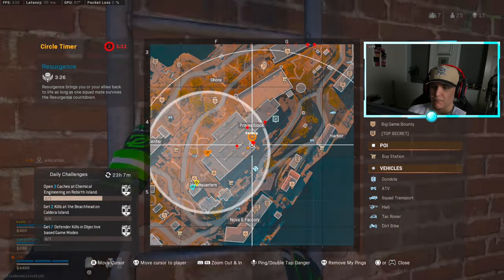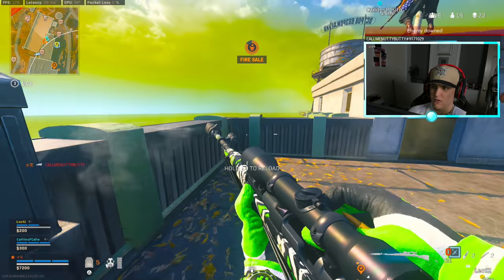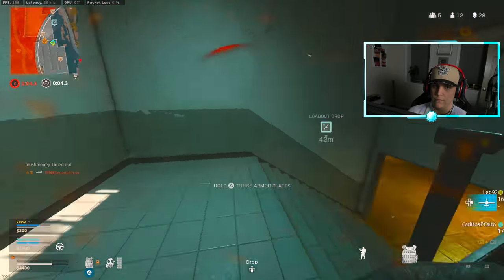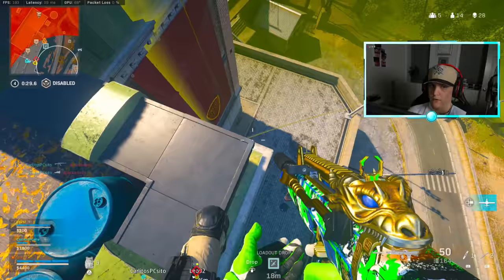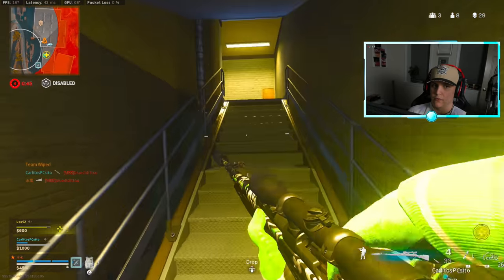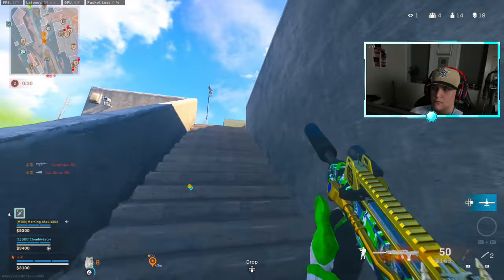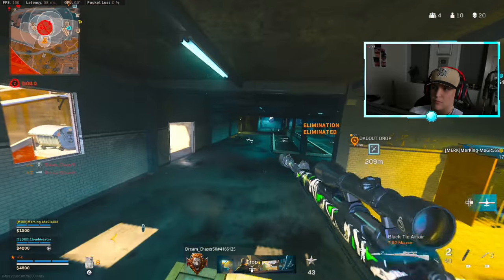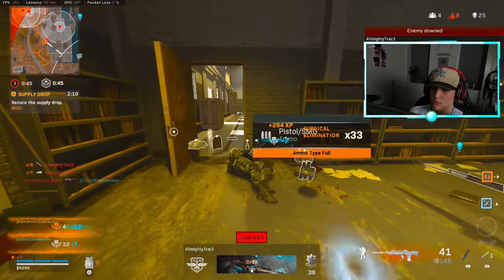this FFAR got me 69 KILLS on REBIRTH ISLAND 😏 (Vanguard Warzone)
this FFAR got me 69 KILLS on REBIRTH ISLAND 😏 (Vanguard Warzone) | Best FFAR class setup / best FFAR 1 loadout in Vanguard Warzone Season 2!

More RebirthIsland Warzone CallOfDuty Videos!

Westie - PROOF that the FFAR Class Setup is still worth using in Warzone! (Best Class Setup)